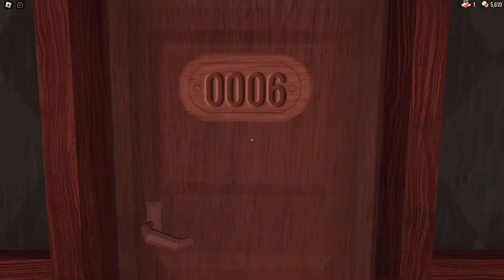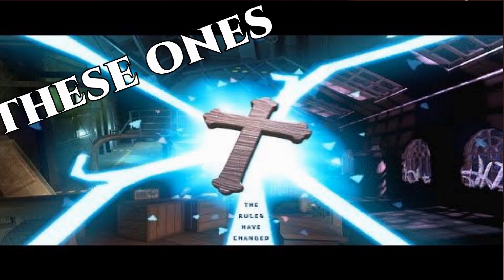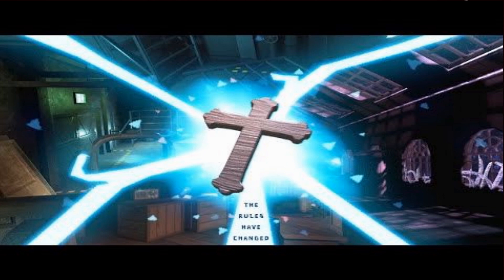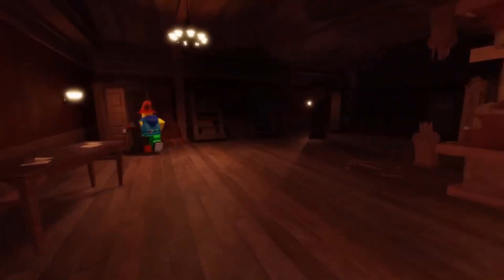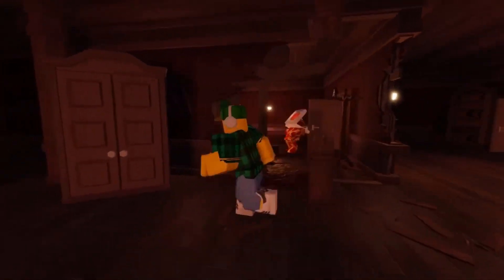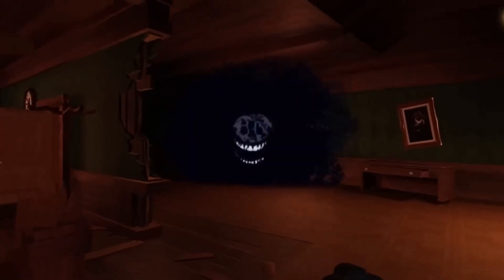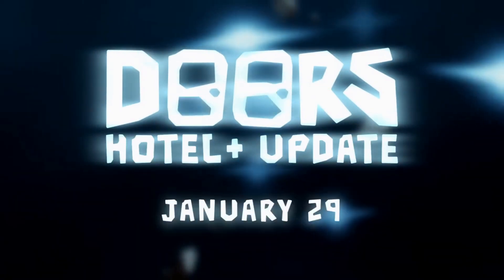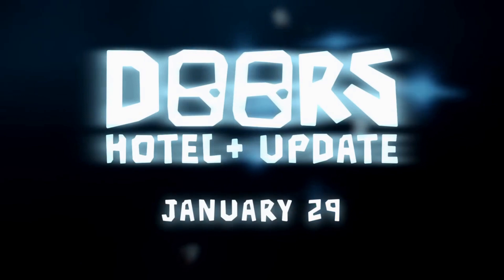New Doors Update: Teaser Trailer Revealed!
Fun Games and tutorials on Roblox and Minecraft

Are you ready for the next level of door-opening gameplay? We've got some exciting news for all you Doors fans out there! The developers have been hard at work on the next big update, and we've got an exclusive next look at what's to come.

In this teaser trailer, you'll get a glimpse of the new features and improvements that are on the way. From new door designs and customizations, to improved mechanics and more challenging puzzles, this update is sure to bring a fresh new experience to the game.

We're also excited to announce that the update will include new levels to explore!

We don't want to give away too much just yet, but trust us, you won't want to miss this update. And don't forget to watch the teaser trailer to get a sneak peek of what's in store.

The new doors update is coming soon, so get ready to open up a whole new world of door-opening fun!

Watch me climb to the top of a mountain: I climbed to the top of a HUGE Mountain! - YouTube

Watch me look at grass?! :  Wild blade of grass... - YouTube

Watch me have to survive a zombie apocalypse in Roblox: Zombie Apocalypse: My Survival Story in Roblox - YouTube

Watch me catch SANTA ON CAMERA: Catching SANTA on Camera 2022! - YouTube

Watch me play SPEED RUN 4: CWEM and cheese face playing Speed run 4 (part 3 and 4) - YouTube

Watch me play Roblox doors: Red Room I Roblox Doors - YouTube

Watch me stay in a haunted HOUSE: I spent a night at the most HAUNTED Hotel In New York... - YouTube

Watch me play SONIC SPEED SIMULATOR: World 6 leak in Sonic speed simulator! - YouTube

WATCH ALL OF THE TIME TRAVELER SERIES: Time traveller S1 - YouTube

Watch an animation for a WAR: army movie 1 - YouTube

Watch me play SQUID GAME: Roblox squid game funny moments! - YouTube

Take a peek at my SNAILS: Snails love moving don't they... - YouTube

WATCH MY CHRISTMAS COUNTDOWN LIVESTREAM: Christmas Countdown LIVE! 🔴 24/7! - YouTube

Watch me play SharkBite: CWEM and Mooie surviving the Titanic in Roblox Sharkbite - YouTube

Watch me do an obby for 50 MILLION ROBUX: cwem and mooie obby race on roblox first one to stage 50 wins 10mil robux - YouTube

Doors Update
Teaser Trailer
New Features
Customizations
Improved Mechanics
Challenging Puzzles
New Door designs
New Levels
New Worlds
Next Level Gameplay
Puzzle Game
Doors
Roblox
Gameplay
Exclusive Look
Fresh Experience
Upcoming Update
Game Development
Game Updates
Roblox Game
Door Opening
Trailer
Game Preview
Sneak Peek
Next Level
Fun
Exciting
Advancement
Next Generation
Game Improvement
Game Evolution
Evolution
Game Enhancements
Game Trailer
Upcoming Roblox Game
Roblox Doors
Roblox Doors Update
Roblox Game Update
Roblox Doors Game
Roblox Puzzle Game
Roblox Doors Puzzle Game
Roblox Gameplay
Roblox Doors Gameplay
Roblox Trailer
Roblox Doors Trailer
Roblox New Features
Roblox Doors New Features
Roblox Improvements
Roblox Doors Improvements
Roblox Customizations
Roblox Doors Customizations
Roblox Challenges
Roblox Doors Challenges
Roblox Adventure
Roblox Doors Adventure
Roblox Exploration
Roblox Doors Exploration
Roblox Level Up
Roblox Doors Level Up
Roblox Game Evolution
Roblox Doors Game Evolution
Roblox Game Advancement
Roblox Doors Game Advancement
Roblox Game Enhancements
Roblox Doors Game Enhancements
Roblox Game Development
Roblox Doors Game Development
Roblox Game Updates
Roblox Doors Game Updates
Roblox Doors 2.0
Roblox Next Generation Doors
Roblox Doors Next Generation
Roblox New Door designs
Roblox Doors New Door designs
Roblox Next Level Gameplay
Roblox Doors Next Level Gameplay
Roblox Game Trailer
Roblox Doors Game Trailer
Roblox Upcoming Game
Roblox Upcoming Doors Game
Roblox Game Preview
Roblox Doors Game Preview
Roblox Sneak Peek
Roblox Doors Sneak Peek
Roblox Fun
Roblox Doors Fun
Roblox Exciting
Roblox Doors Exciting
Roblox New Release
Roblox Doors New Release
Roblox Game Release
Roblox Doors Game Release
Roblox Game Announcement
Roblox Doors Game Announcement
Roblox Coming Soon
Roblox Doors Coming Soon
Roblox Game Launch
Roblox Doors Game Launch
Roblox New Game
Roblox Doors New Game
Roblox Game Reveal
Roblox Doors Game Reveal
Roblox Game Unveil
Roblox Doors Game Unveil
Roblox Game Debut
Roblox Doors Game Debut
Roblox Game Premiere
Roblox Doors Game Premiere
Roblox Upcoming Release
Roblox Doors Upcoming Release
Roblox New Update
Roblox Doors New Update
Roblox Game Update Reveal
Roblox Doors Game Update Reveal
Roblox Game

congratulations if you made it this far into the description! be sure to leave a like and subscribe! and as a congratulations for making this far down I present you with a unlisted video that is only on THIS VIDEO ONLY so be sure to watch before too Meany people watch it: